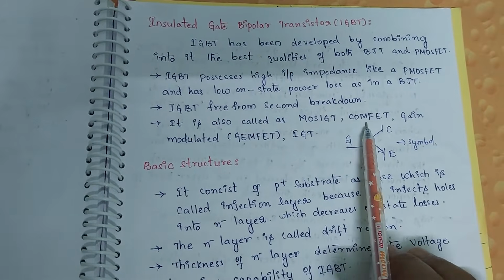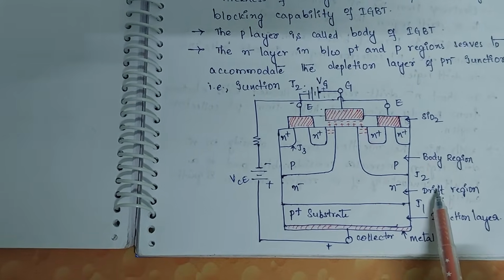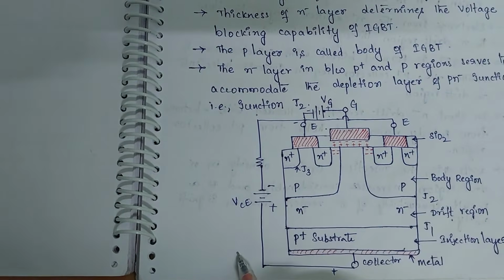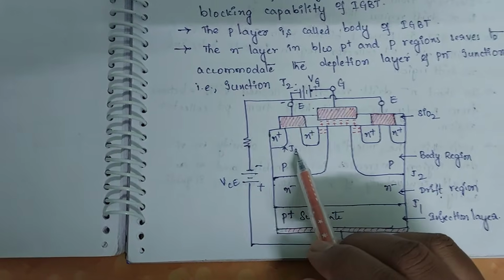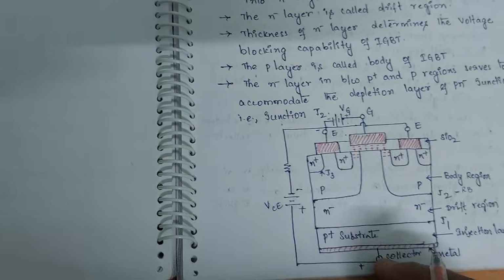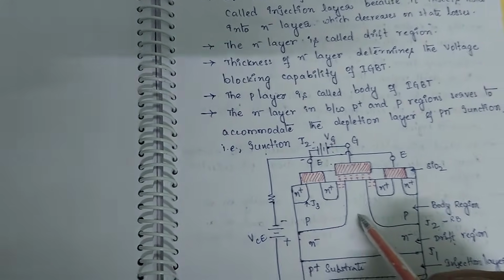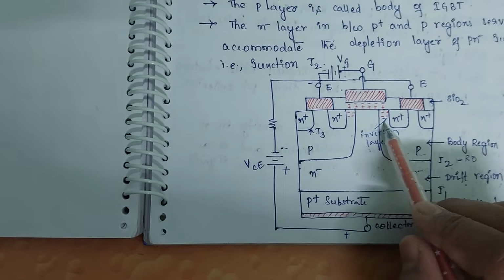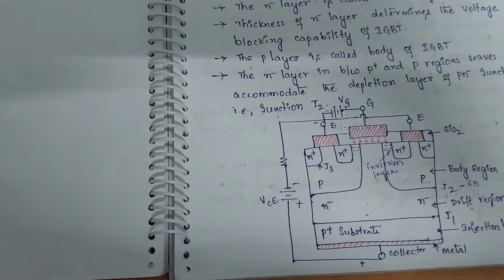IGBT -Construction &Working operation